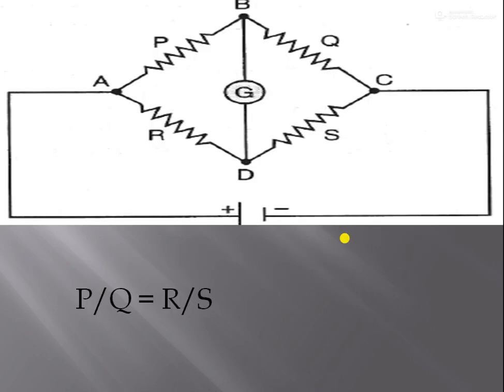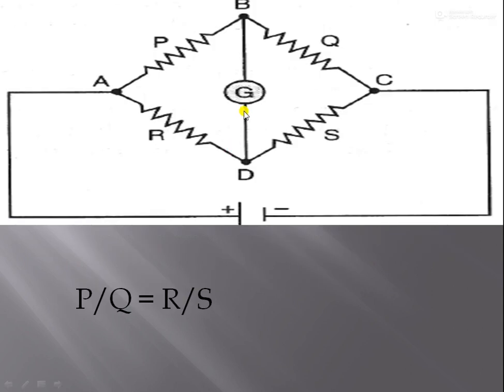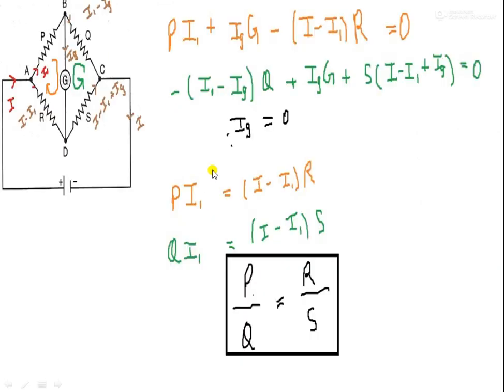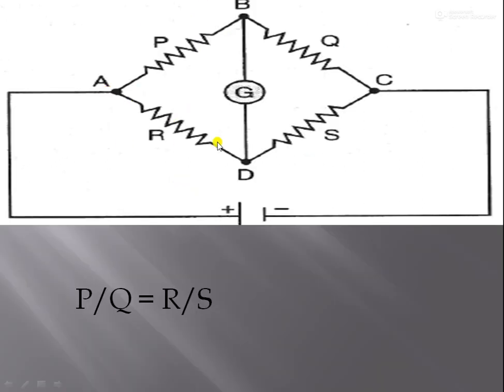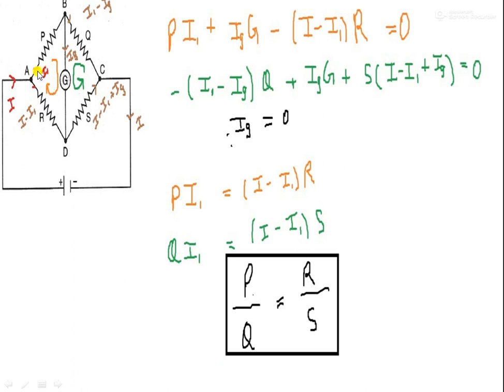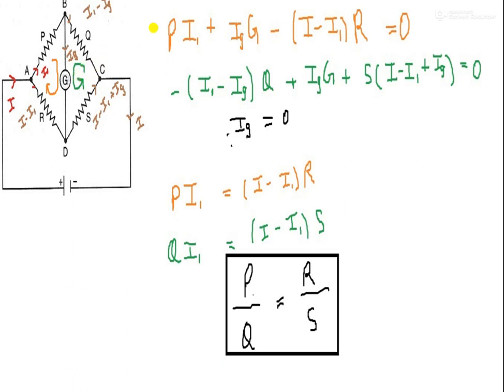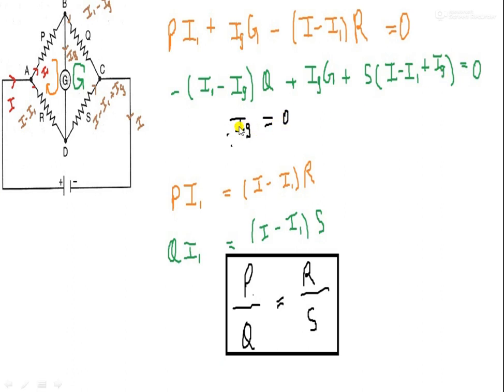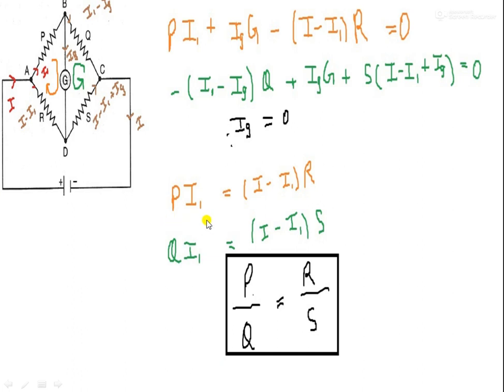CLASS XII - PHYSICS - WHEATSTONE BRIDGE